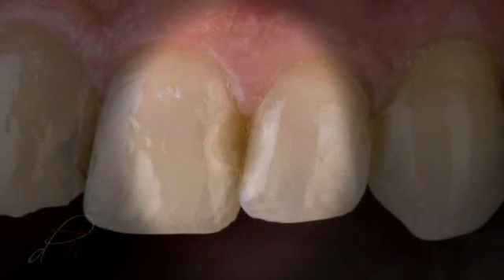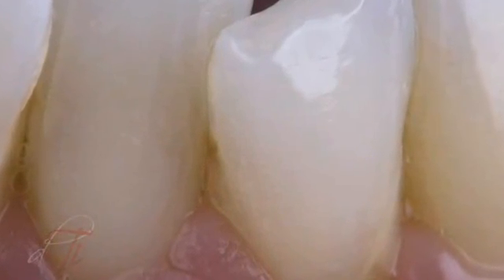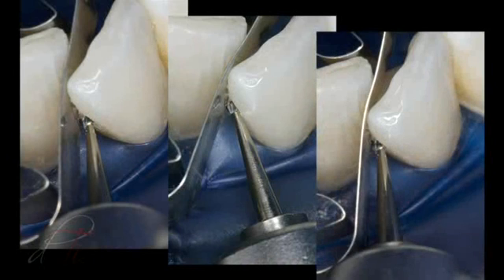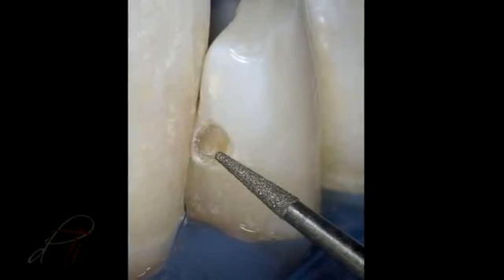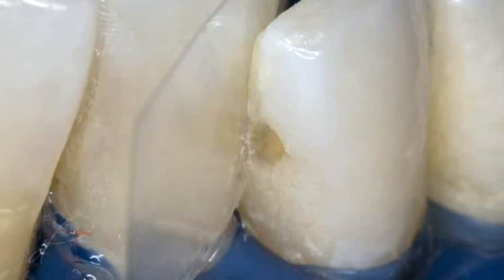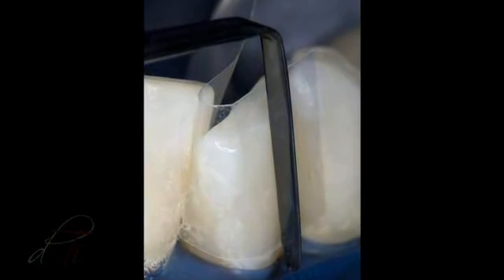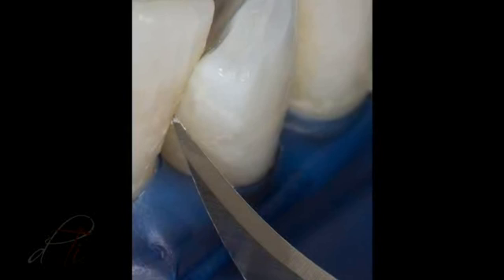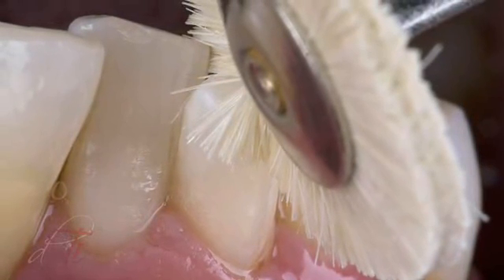G-ænial: Class III Restoration - How to Restore the Interproximal Zone (Video)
G-ænial's "Class III Restoration - How to Restore the Interproximal Zone" Video (by GC America).